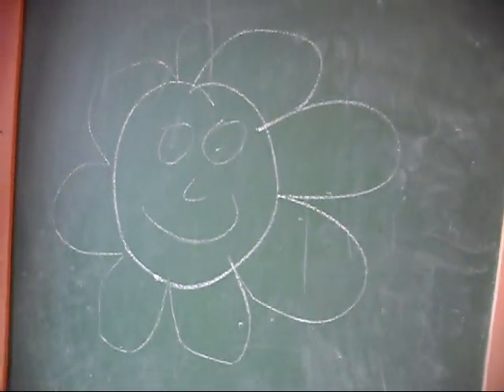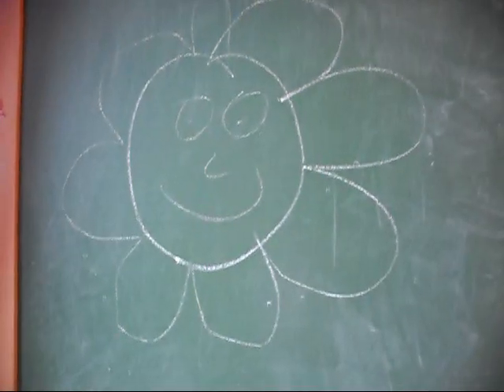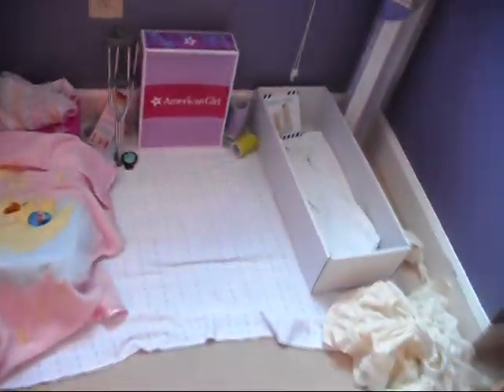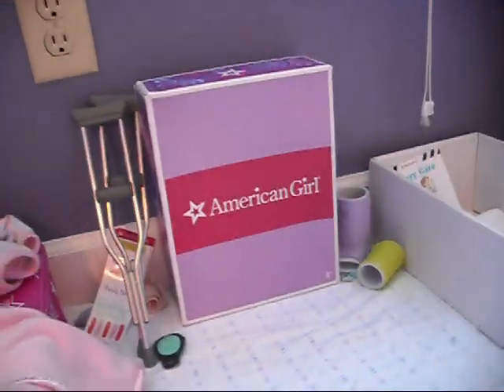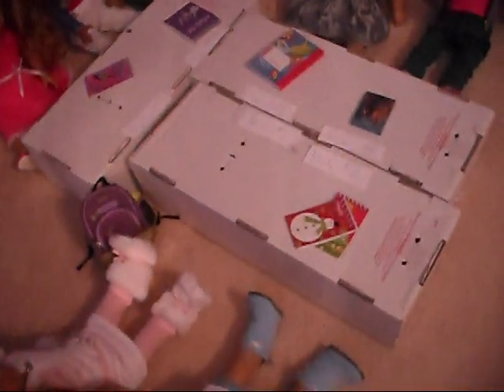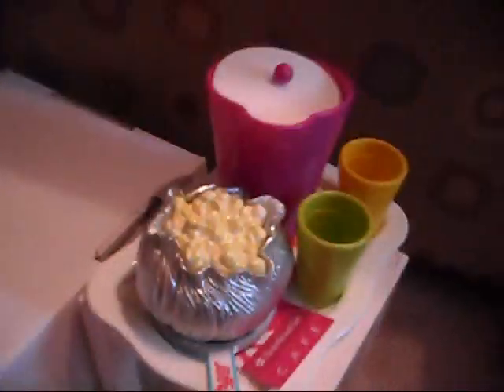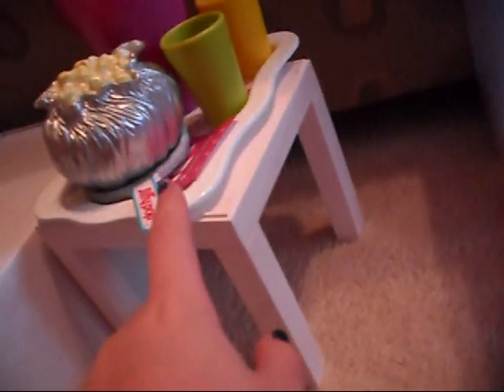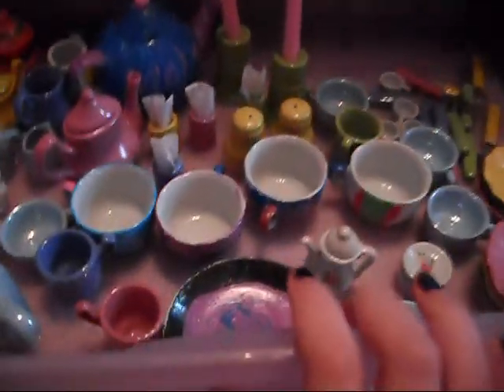How to make a "Good" AmericanGirl Room!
Requested by AGDOLLFAN119!